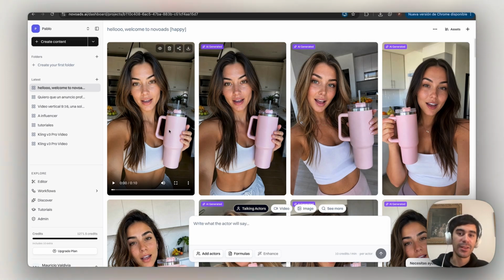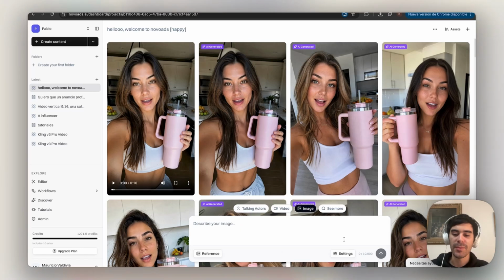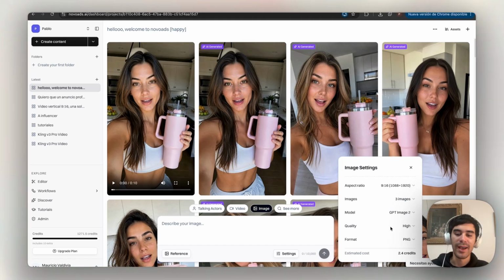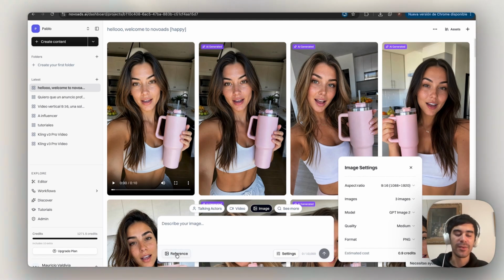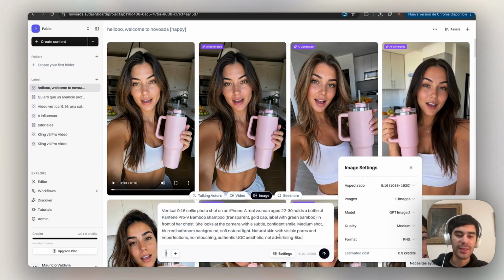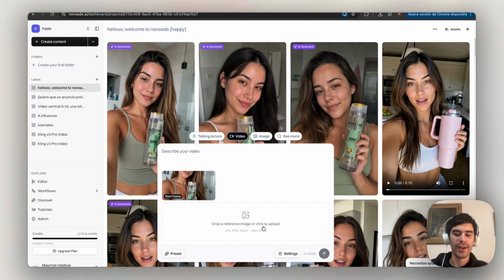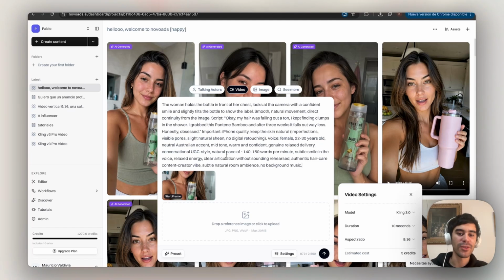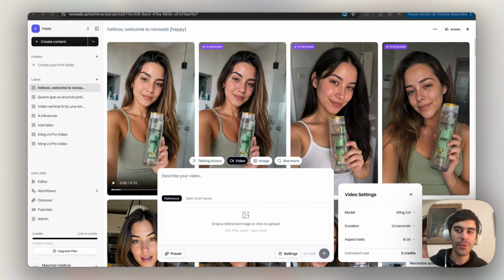How to use Arcads alternative to make a product review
Learn how to create a product review with AI in minutes using NovoAds, amazing and for only $1!

Want to master the art of creating UGC-style ads with artificial intelligence? Discover how to use NovoAds AI, an affordable and powerful alternative to platforms like Arcads. Leverage AI to create performance creatives and amplify your campaigns. Dive into the world of AI ads and revolutionize your marketing strategy.

I'm Pablo, co-founder of novoads.ai the platform to create effective ads at an accessible price.

In this tutorial, you'll learn how to create a product review step by step, from image generation to the creation of a professional video. This guide is perfect for marketers, entrepreneurs, and content creators looking to optimize their costs and increase the impact of their ads using artificial intelligence.

📌 In this video, you'll learn:
- How to create images with GPT-Image-2 for use in your videos
- How to adjust your image quality to save credits
- How to generate video creatives with Seedance 2.0
- How to use personalized prompts to enhance your ad customization
- How to convert images into high-quality review videos
- Strategies to produce effective ads in multiple languages

🎯 Who this video is for:
- Marketers wanting to use AI to create more efficient ads
- Entrepreneurs seeking affordable tools to improve their product
- Content creators exploring new ways to monetize their audience